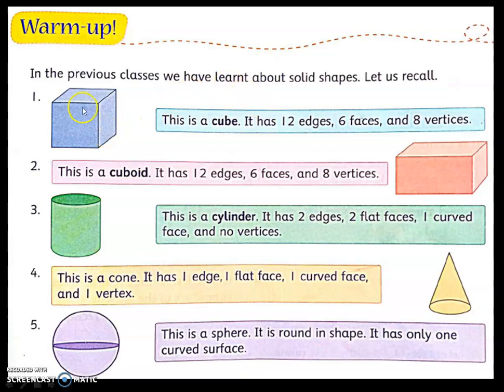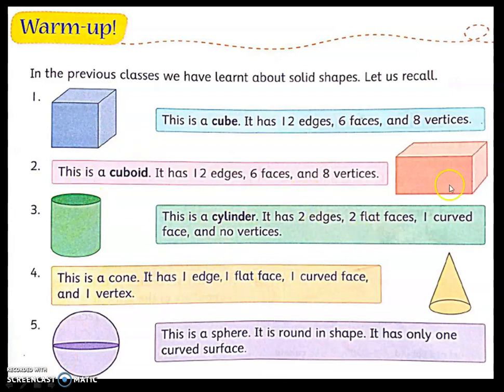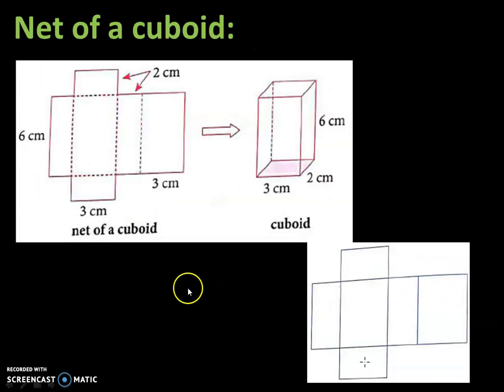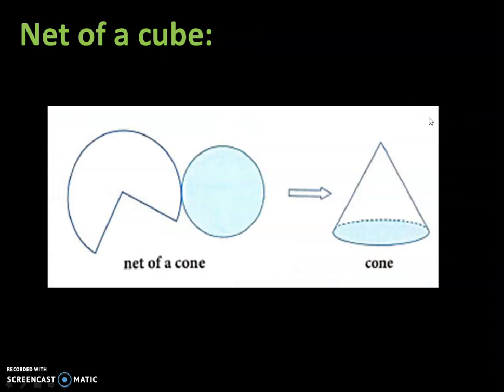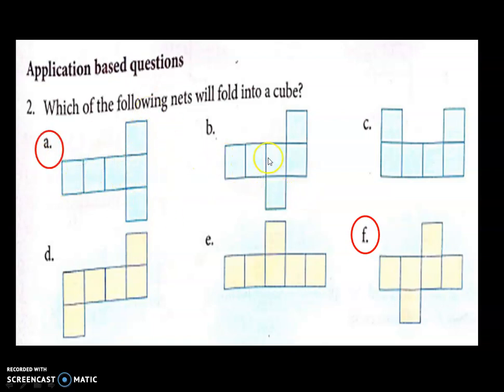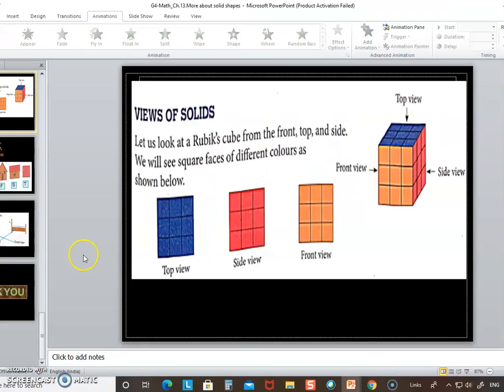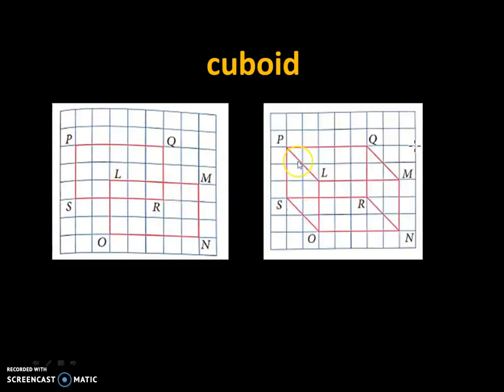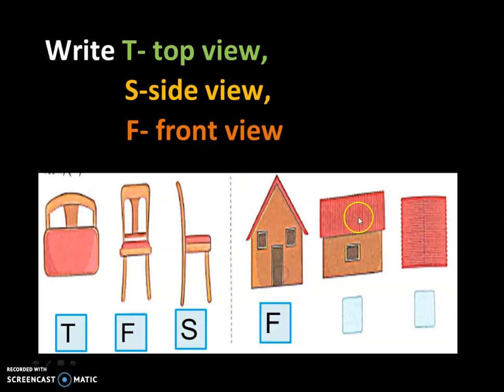G4 MathCh 13 video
Net of solid shapes, drawing solid shapes, views of solids